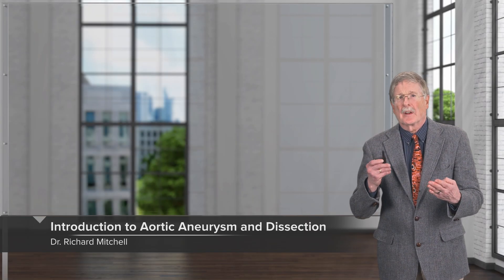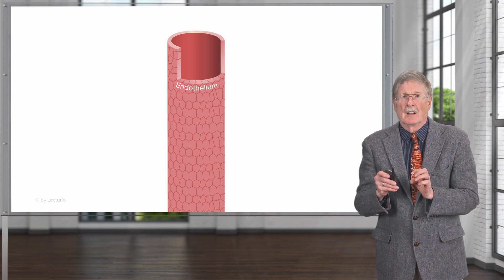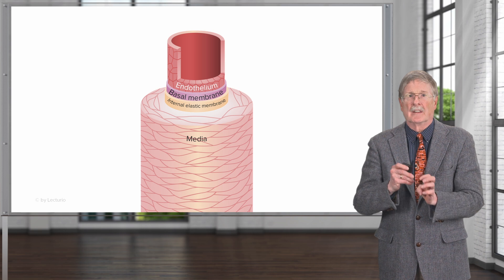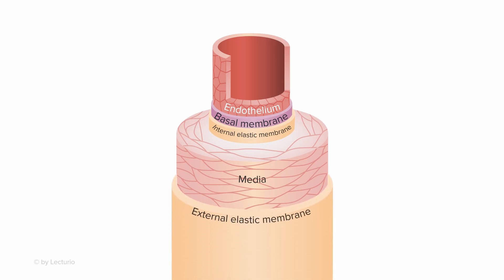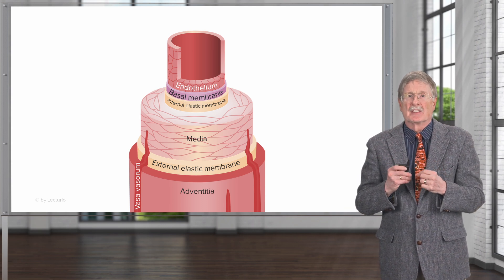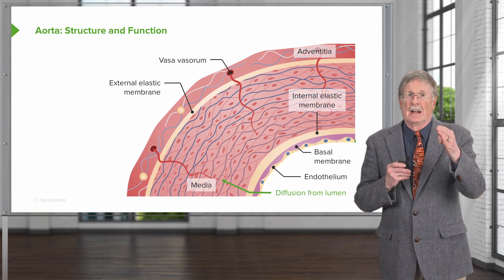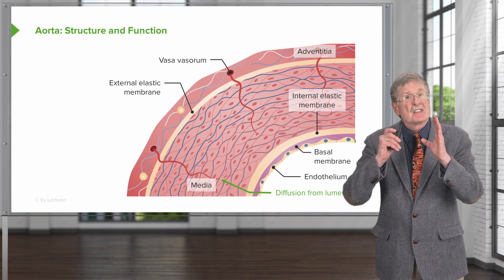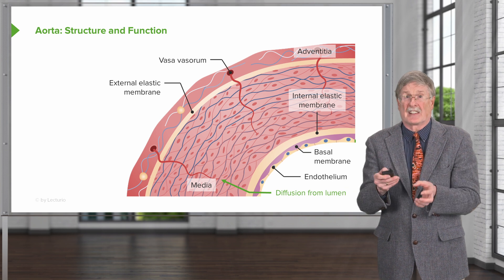Introduction to Aortic Aneurysm and Dissection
► Learn more about aortic aneurysm and dissection with Dr. Richard Mitchell, Educator at Lecturio and Professor of Pathology and Health Sciences and Technology at Harvard Medical School. Test yourself and list the layers that comprise an artery in the comments!

► LEARNING OBJECTIVES:
- List the layers that comprise an artery
- Identify the structures seen in a cross-section of the aorta
- Describe the normal aortic medial architecture